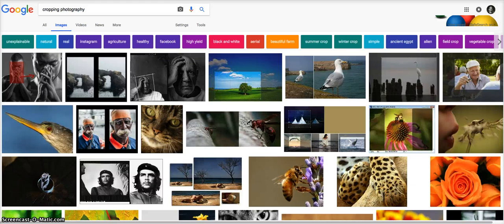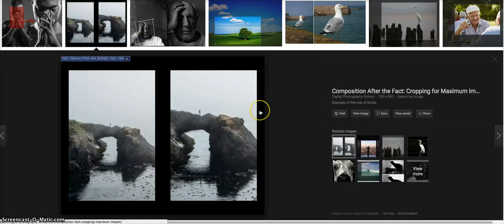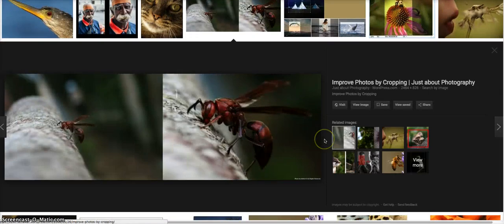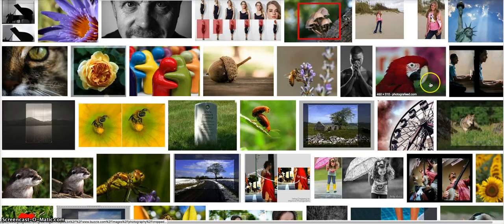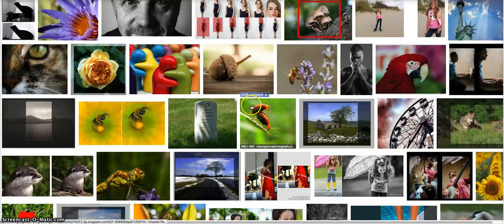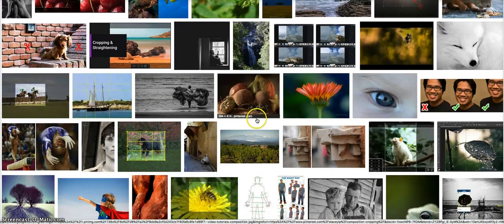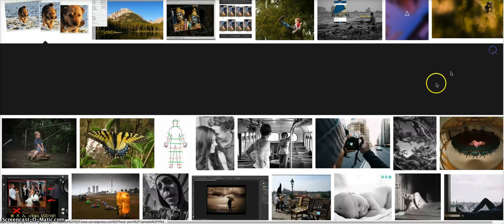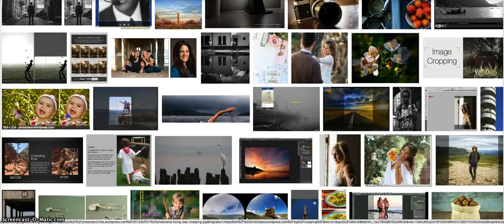The Importance of cropping Photos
Cropping Photos